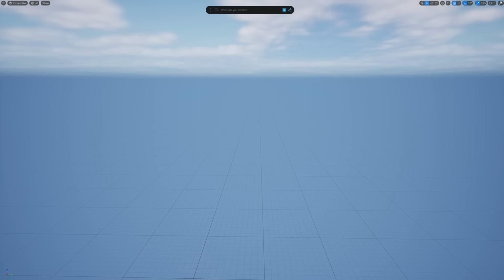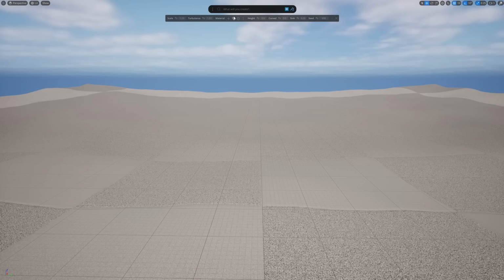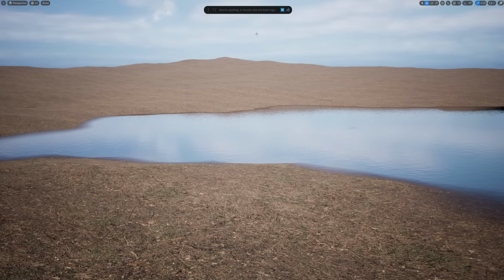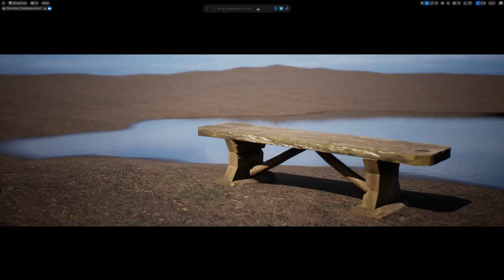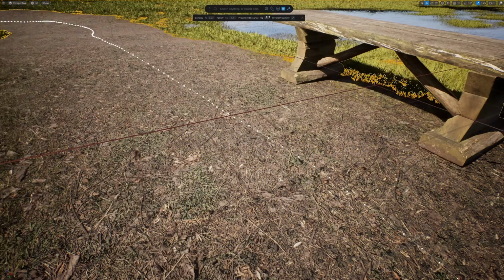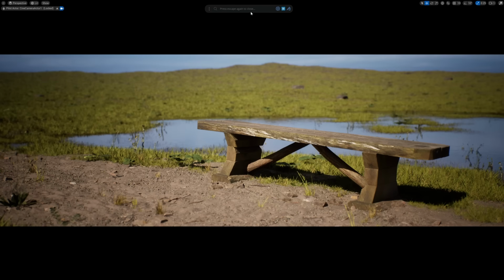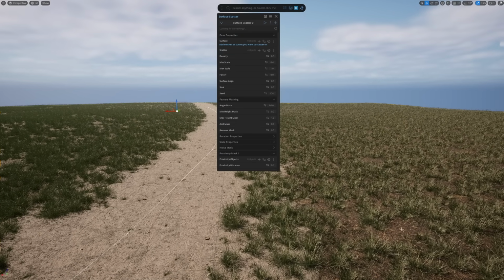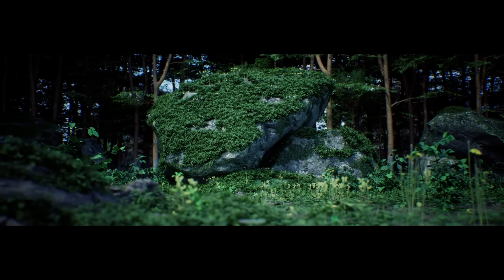Introducing Dash for Unreal Engine 5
We’ve worked for the past 2.5 years on GraphN, a workflow automation software that aims to make the 3D creative process more focused on artistic decision making. Today, GraphN sheds its skin to become Dash, a better, easier, friendlier and faster toolset that’s made for artists by artists.

The UI in this video is very outdated, to get a feeling of the latest version of Dash, we recommend checking this video

0:00 Dash Overview
1:21 Dash Prompting
3:27 Water Creation
4:50 Surface Scatter Intro
6:18 Constrain Scatter to Paths
8:10 Dash Color Grading
9:06 Manmade Environments with Dash
9:41 Forest Creation
10:30 Create Leaf Scatter